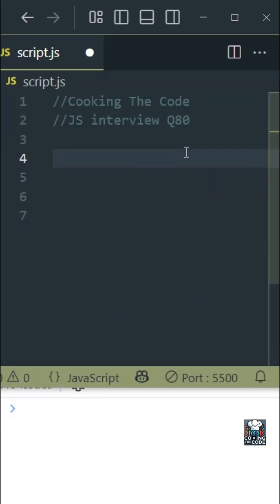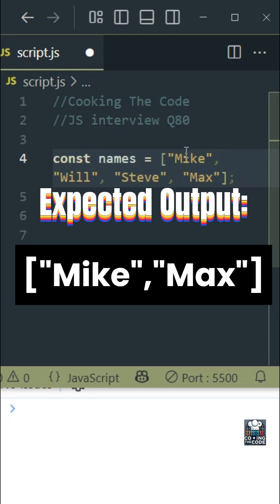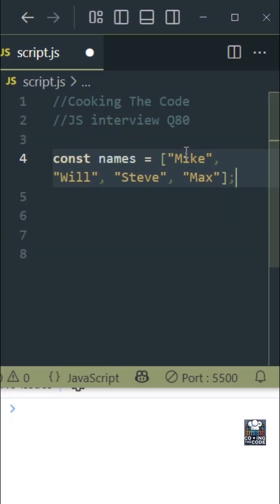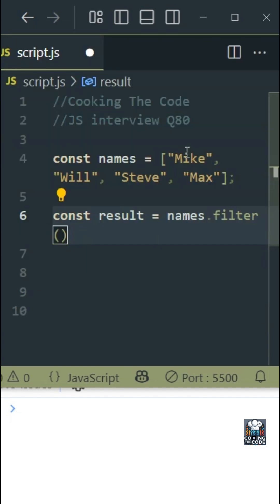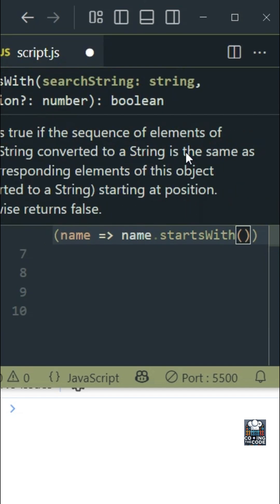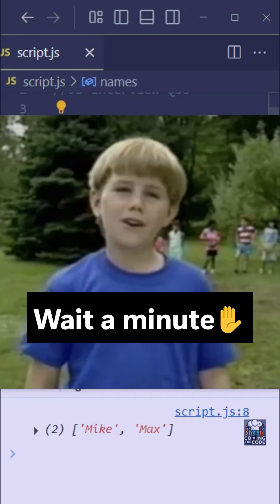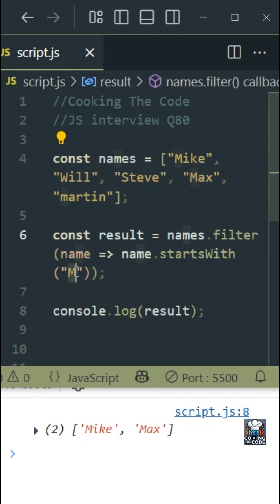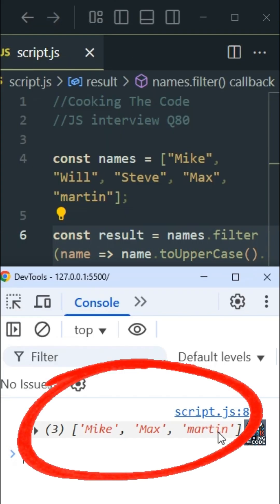JS interview Q80: Take M's ONLY 🕵️‍♀️👨‍💻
In this short, we solve a popular JavaScript interview question using the filter() method and the startsWith() function.

The interviewer gives you an array of names and asks you to return all names that start with a specific letter — for example, “M”.

We write a clean one-liner using:
⚡ Array.filter() – to loop and filter elements
⚡ String.startsWith() – to check if the name begins with a specific letter
⚡ toUpperCase() – to make the comparison case-insensitive, so that "Mike" and "martin" are both matched ✅

This short also highlights how case sensitivity works in JavaScript strings and why you might use toLowerCase() or toUpperCase() when filtering or searching text.

By the end, you’ll understand how to:
⚡ Write efficient, readable filtering logic
⚡ Handle case-insensitive string matching
⚡ Impress interviewers with practical use of higher-order functions

If you’re preparing for frontend interviews, JavaScript coding rounds, or web development projects, this one is a must-watch! 🚀

👍 Like if you learned something new about filter()